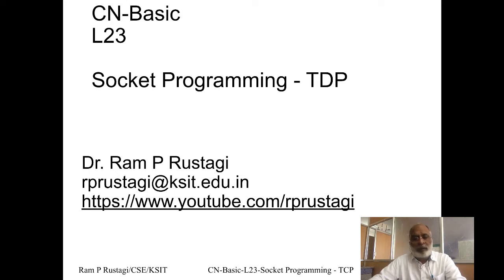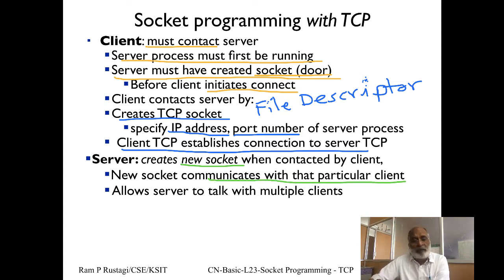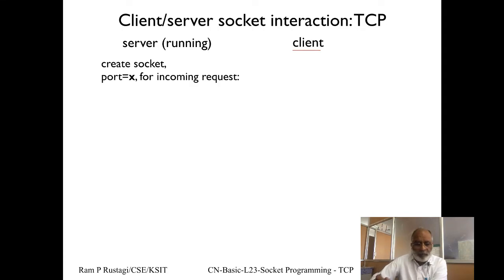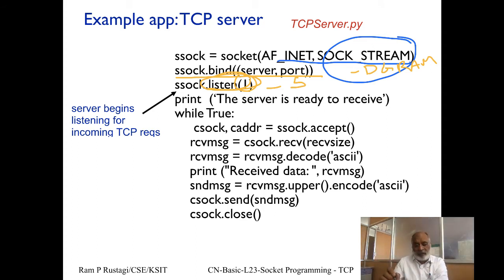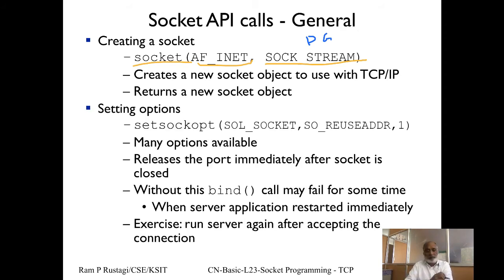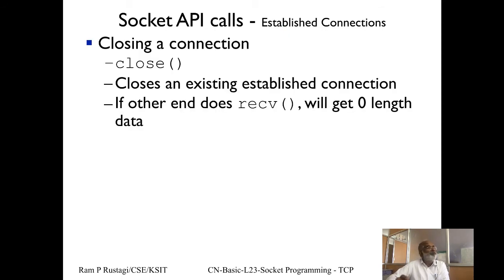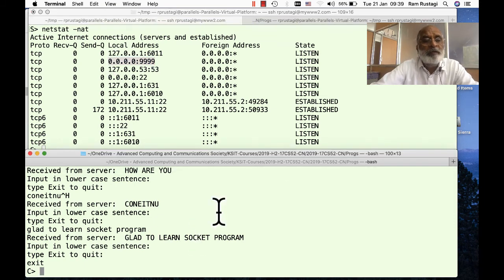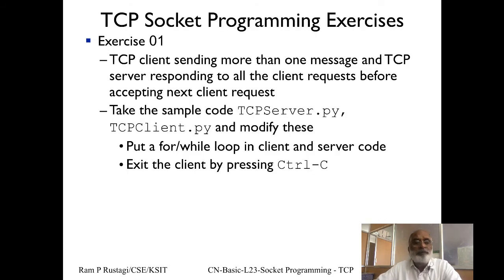CN-Basic-L23-Socket-Programming-TCP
In this lecture, we discuss a simplistc view of TCP socket programming. Start from simple server accepting a new connection, reading 1 msg, responding back and closingm a connection to a server processing all the requests from a clients and closes the connection only after client closes the connection.